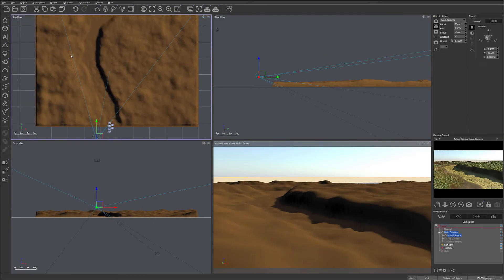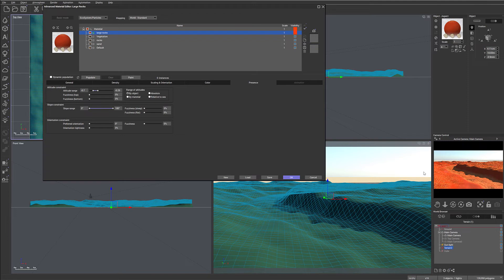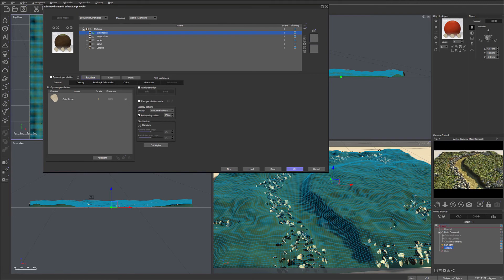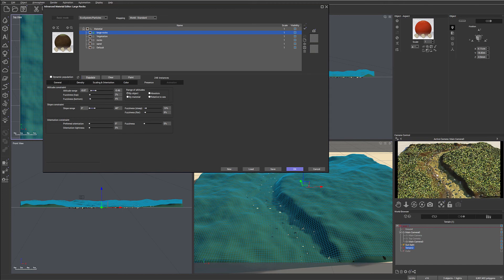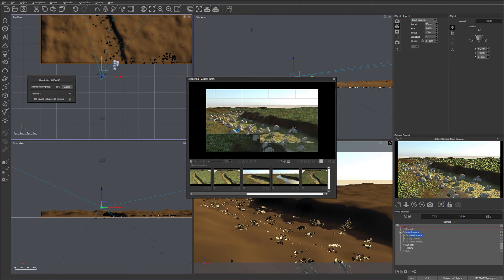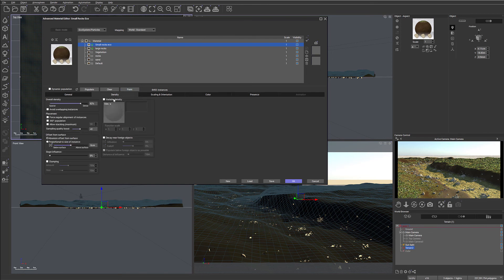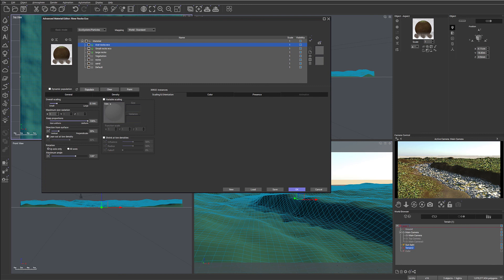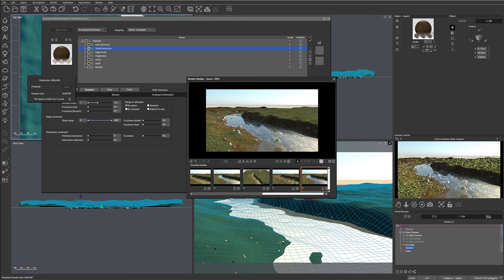Creating river in the forest placing rocks 3. How to create Epic Landscapes in Vue.